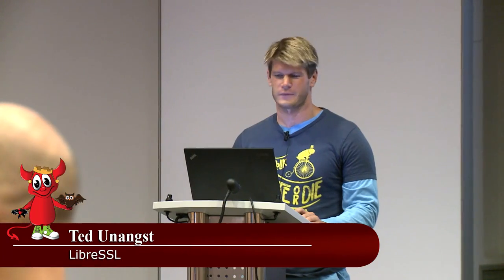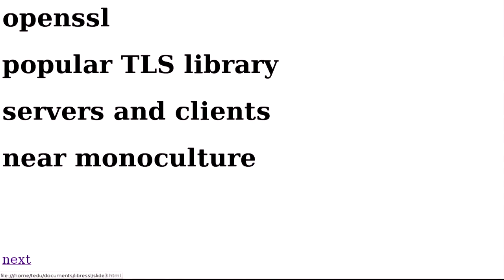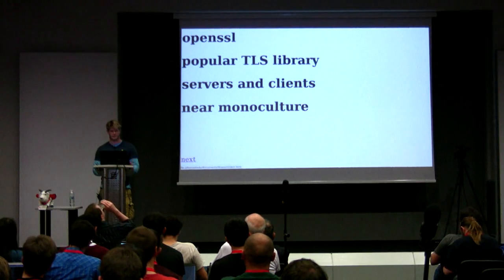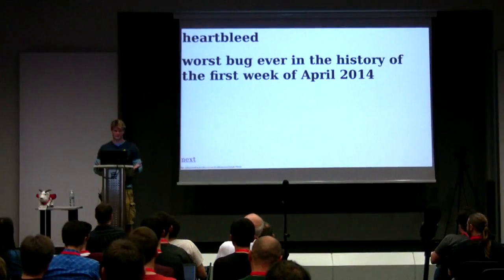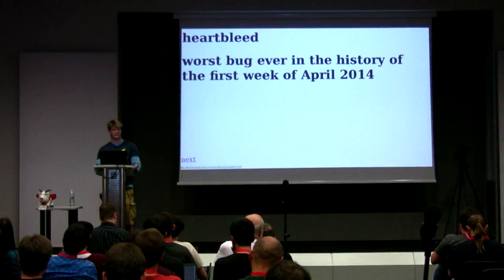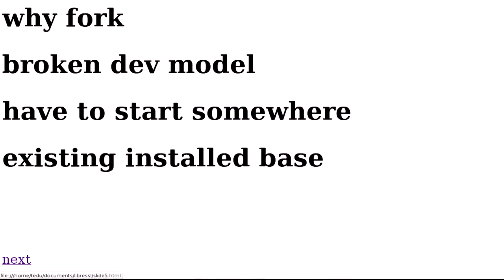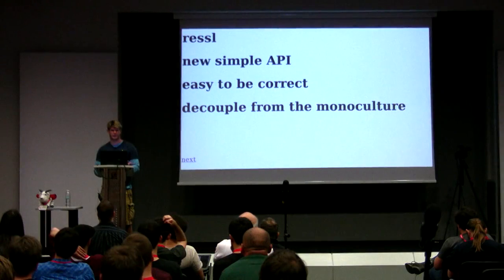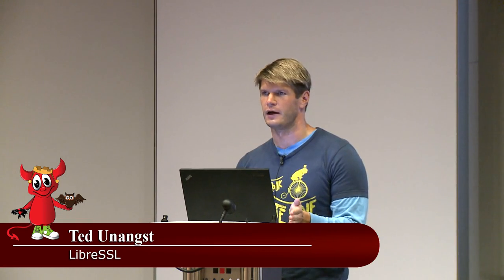LibreSSL by Ted Unangst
EuroBSDcon 2014
Sofia, Bulgaria 25-28 September